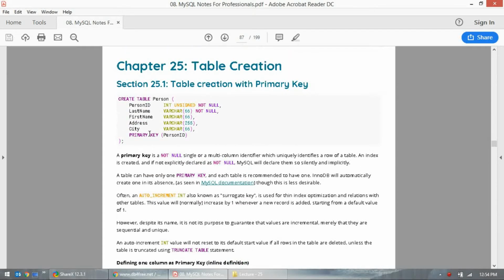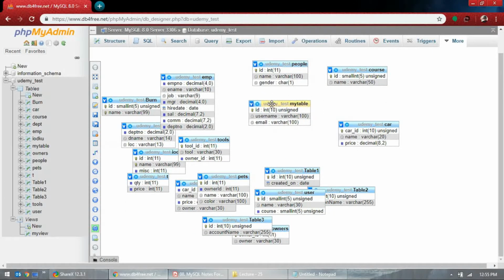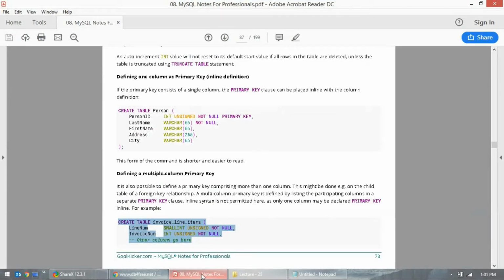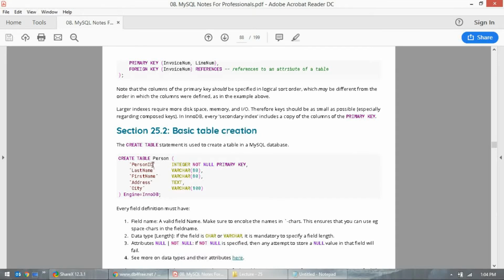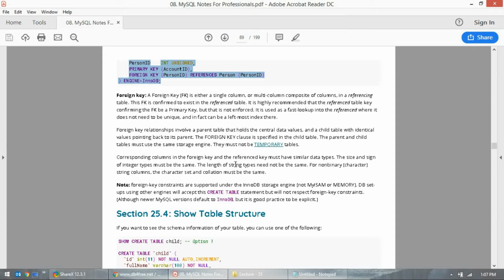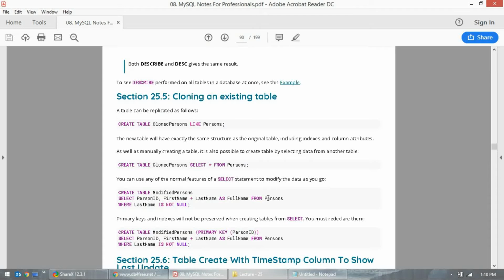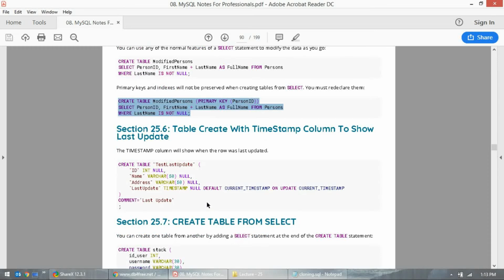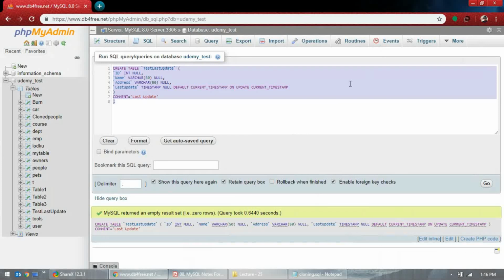25. Basic Concepts of MySQL Database (Table Creation)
25. Basic Concepts of MySQL Database (Table Creation)